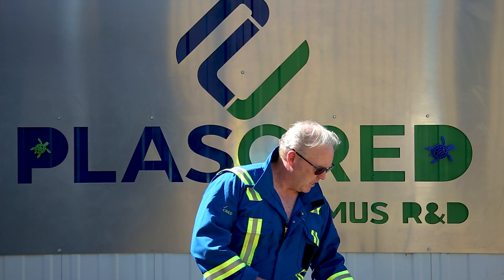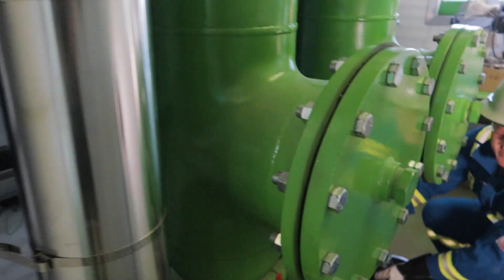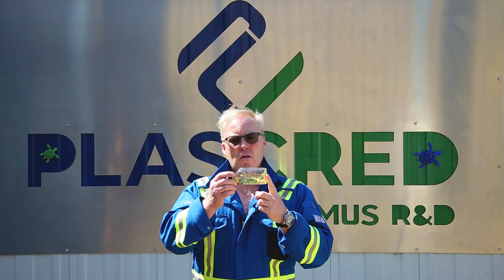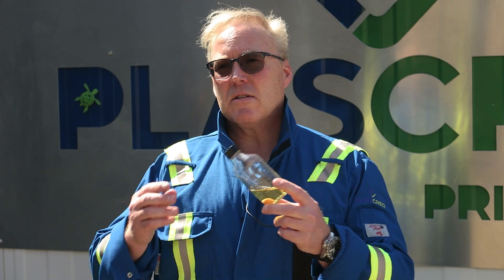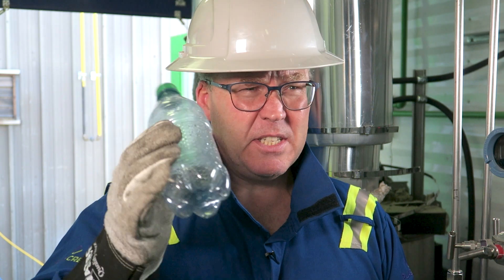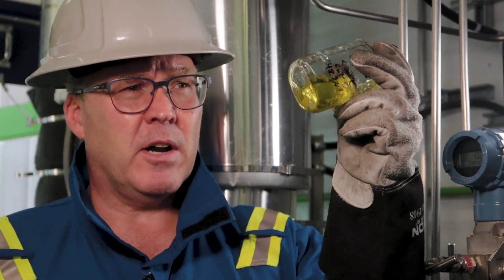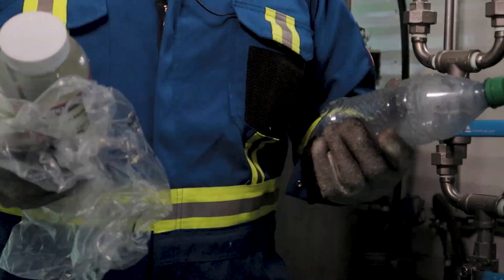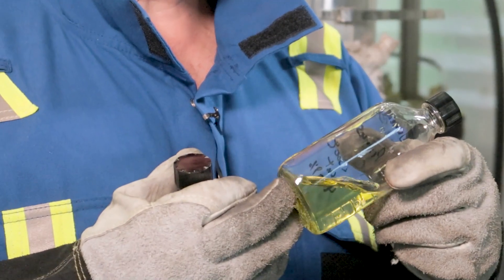The Future of Plastic Upcycling: PlasCred Primus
Welcome to PlasCred Primus, a groundbreaking facility designed exclusively for beta testing the revolutionary upcycling process developed by PlasCred. Our mission is to transform the plastic waste crisis into a sustainable solution through our patent-pending, three-step pyrolysis process.

Step 1: Transforming Plastic Waste
We begin our journey towards a greener future by heating plastic waste and converting it into a liquid state. This crucial first step sets the foundation for the rest of the process, unlocking the potential for sustainable transformation.

Step 2: Thermal Degradation
The liquid undergoes thermal degradation, where it is subjected to high temperatures. This transformative phase breaks down the materials, producing a vapor. By carefully controlling the conditions, we ensure the optimal preparation of the materials for their final transformation.

Step 3: Catalyst Interaction
In the final step, the vapor interacts with a specially selected catalyst. This interaction results in the formation of a carbon-rich product that holds tremendous value. This innovative approach not only upcycles plastic waste but also creates a valuable resource for various applications.

Join us at PlasCred as we pioneer a new era of sustainability and combat the plastic waste crisis head-on. Together, we can create a better, cleaner, and more environmentally friendly future.